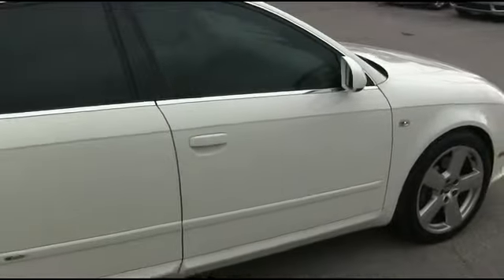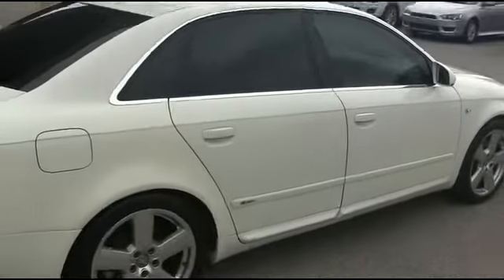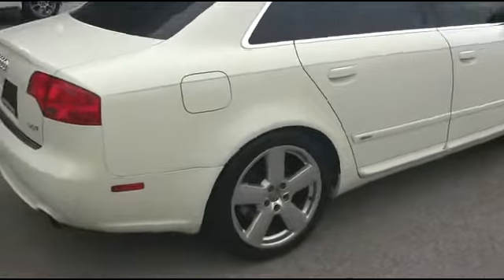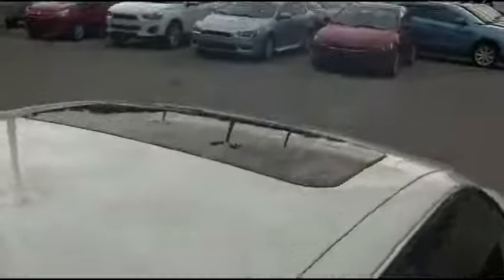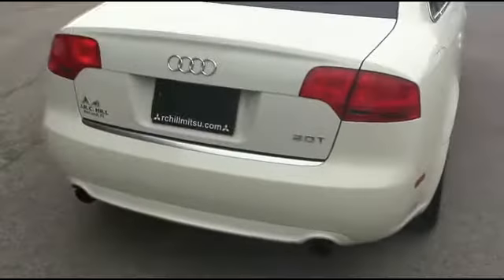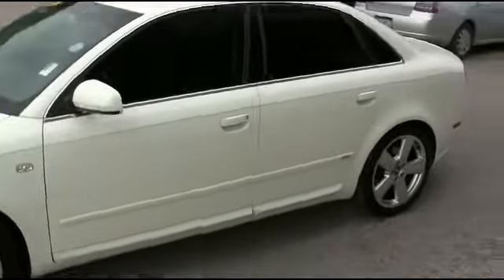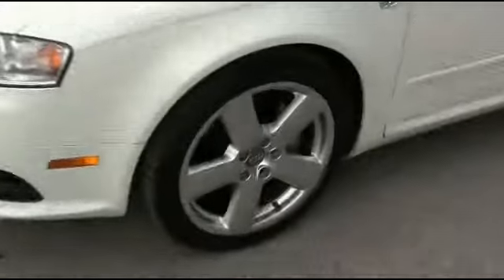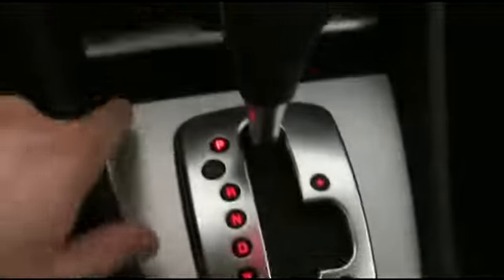2006 Audi A4 DeLand FL 6A262983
2006 Audi A4 2.0T - $10983

CLEAN CARFAX : S-LINE : LEATHER : SUNROOF : LOOKS GREAT : HEATED SEATS : LOCAL TRADE-IN. EASILY PASSED OUR MULTI-POINT SAFETY INSPECTION, This vehicle HAS A FREE AUTO CHECK vehicle History Report . WE PUT OUR BEST PRICE UP FRONT- OUR SALES STAFF IS NON-COMMISSIONED WHICH MEANS NO PUSHY SALESMAN, You deserve a No-Bully car buying Experience. Be the talk of the town when you roll down the street in this handsome-looking 2006 Audi A4. When you say quality, Audi comes immediately to mind, and this Audi A4 is no exception. New Car Test Drive called it '... a car nut's car. It's fun to drive, with all the sporty bits and pieces. It has state of the art powertrains, with intercooled turbochargers, multi-stage intake manifolds, variable valve timing and the latest technological advance: direct injection, the cleanest and most efficient means yet devised of blending fuel and air in an engine's cylinders...' J.D. Power and Associates gave the 2006 A4 4 out of 5 Power Circles for Overall Dependability. PRINT OUT AND BRING THIS AD IN WITH YOU TO RECEIVE A FREE $10 GAS CARD WITH A TEST DRIVE. High Trade-In Values and we can beat your Rate with Financing for Everyone. Located just 2 miles off I-4 in DeLand. Bring in any Dealer offer and we will beat their price by $500 guaranteed. You have the best Hassle-FREE prices on New Mitsubishi's and Pre-Owned Vehicles. Great Customer Service and Attention continues at R.C. Hill, serving Central Florida for over 40 years. Just Call, Click, or Come By. OPEN 7 DAYS A WEEK.